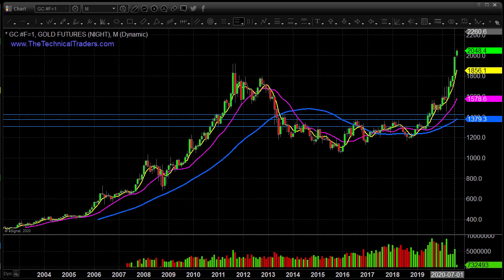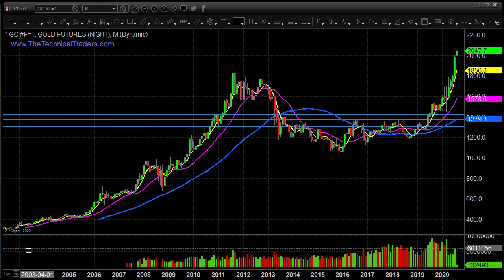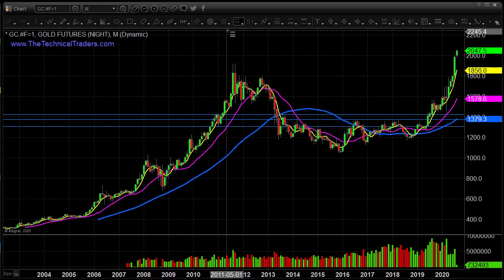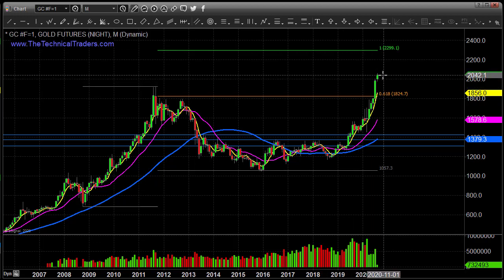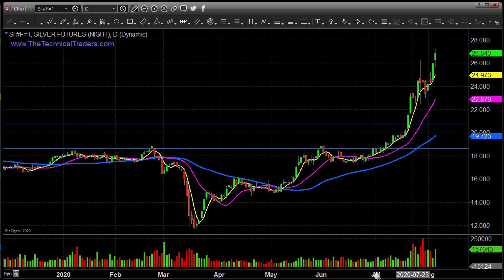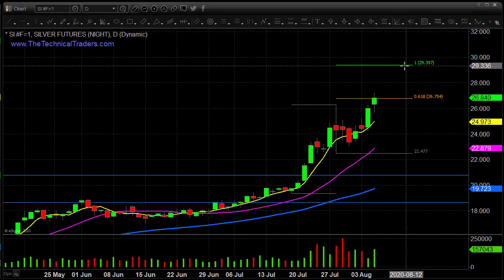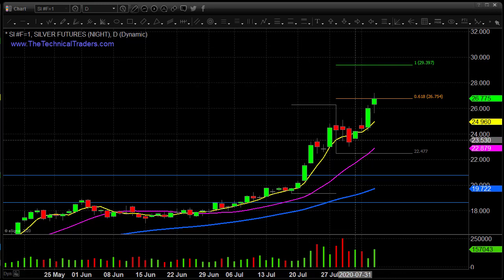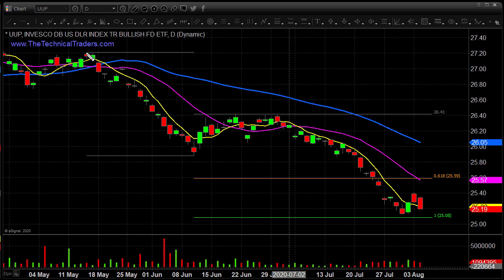Quick Silver & Gold Metals Market Technical Analysis